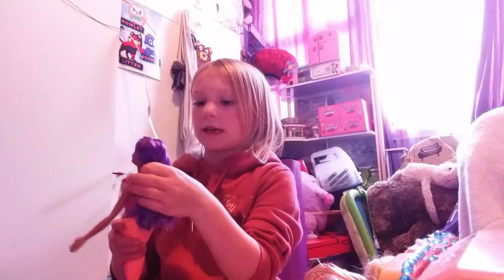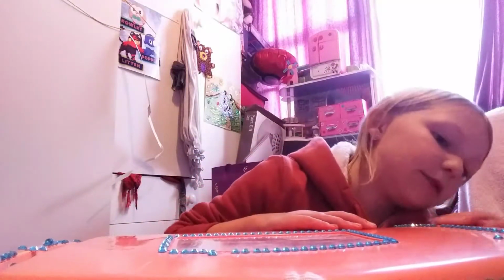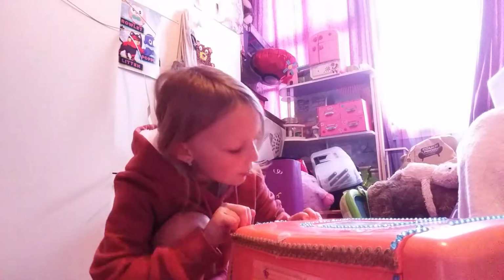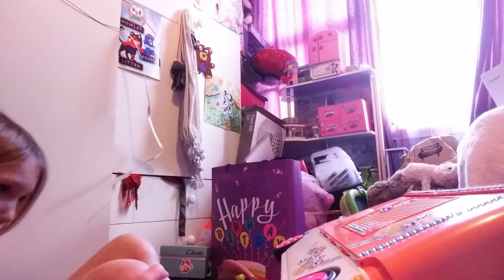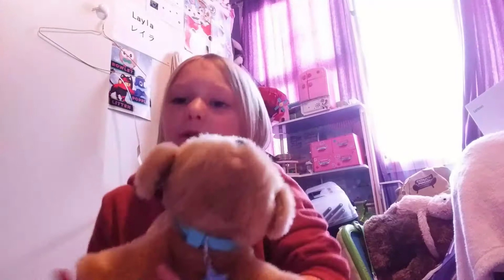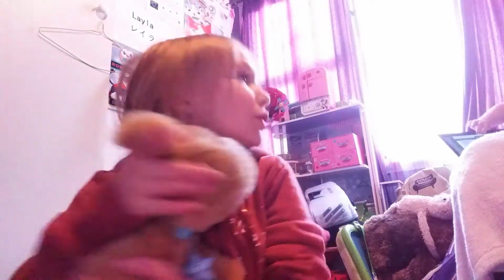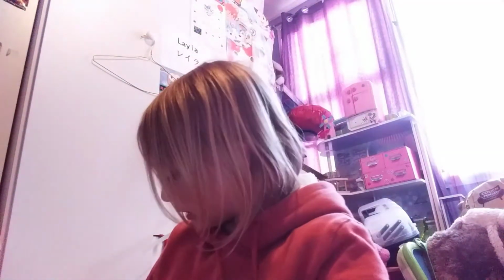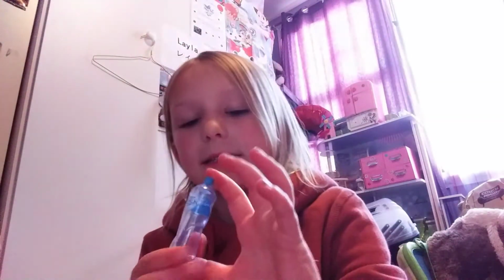Fun video? Wierdness with my friend Millie!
Wierdness all round!